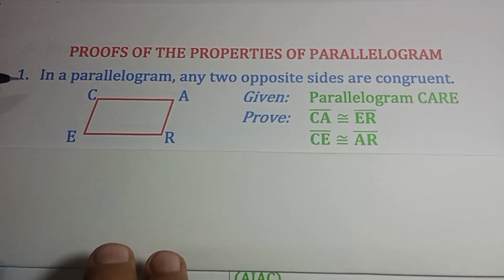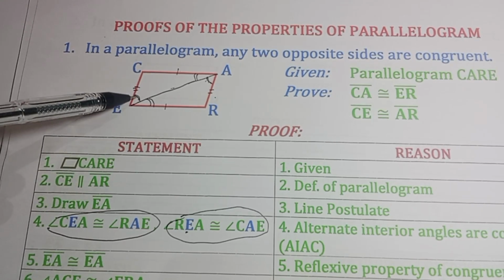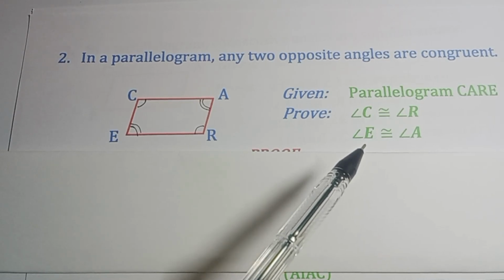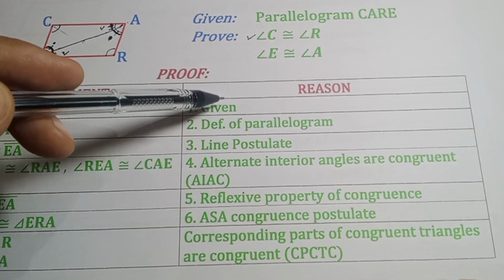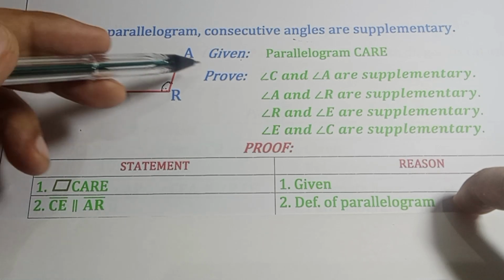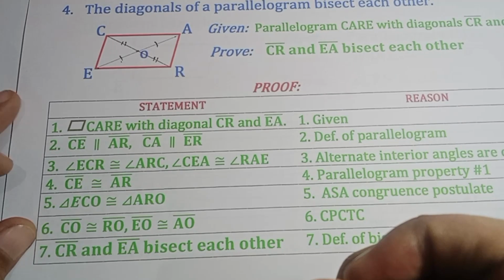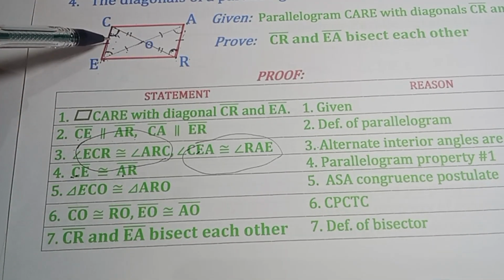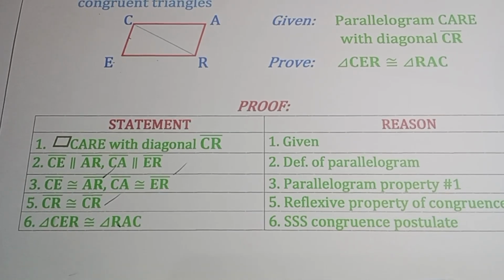Proving 5 properties of Parallelogram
Proofs of properties of Parallelogram